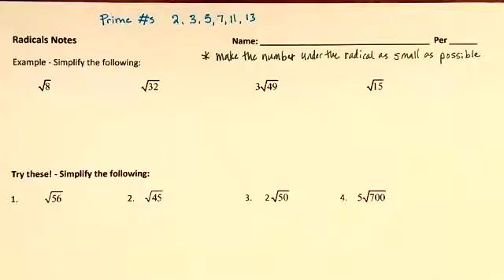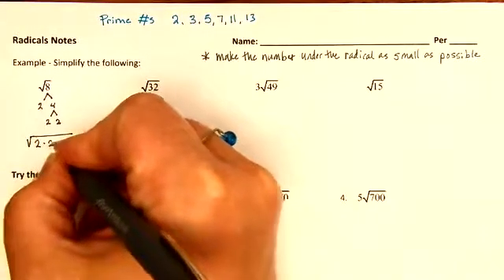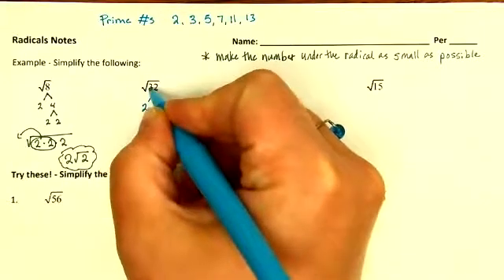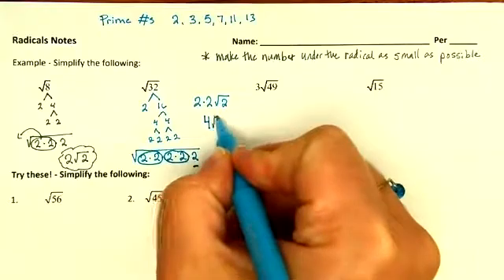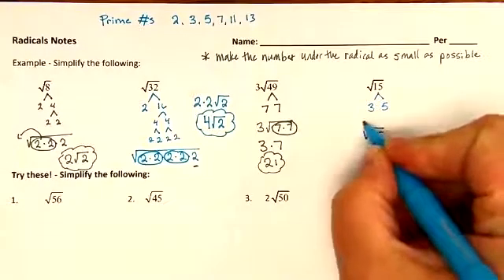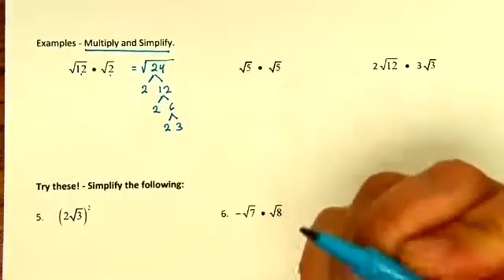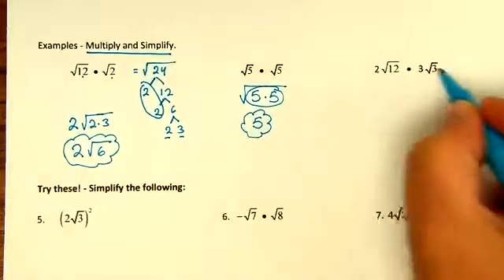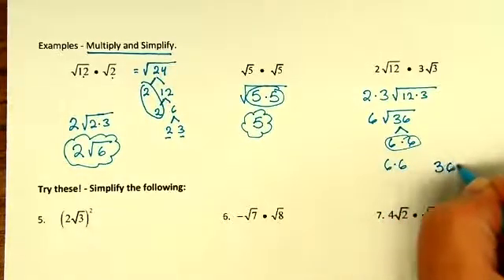Simplifying Radicals Notes